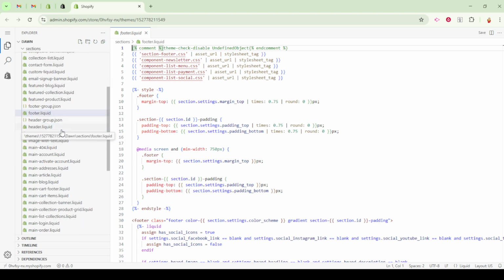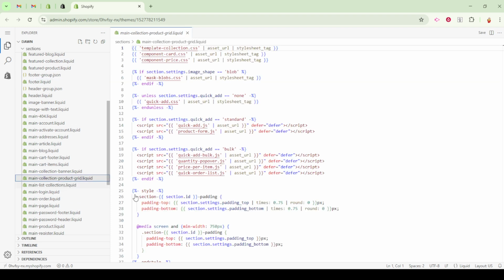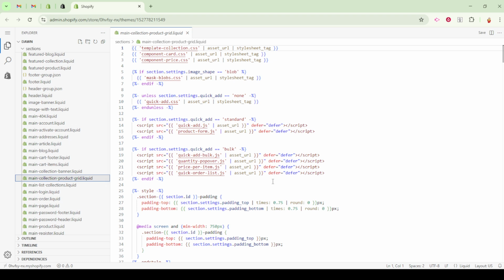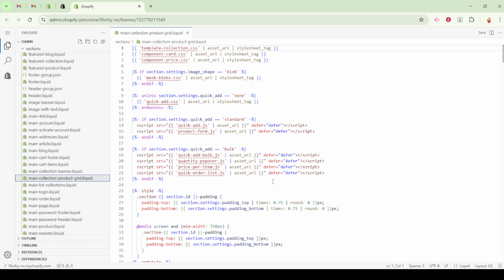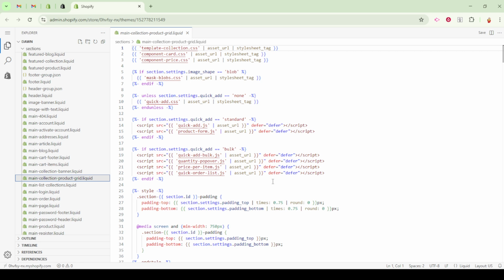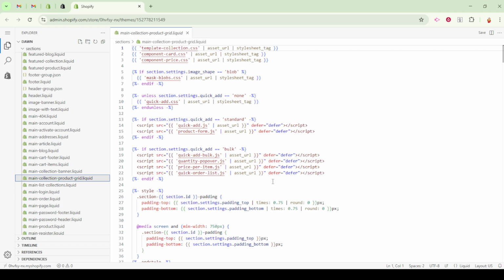How to fix duplicate product URL in Shopify [2025 Easy Guide]